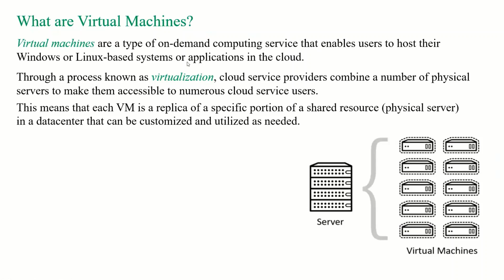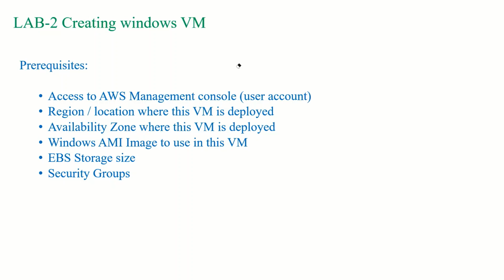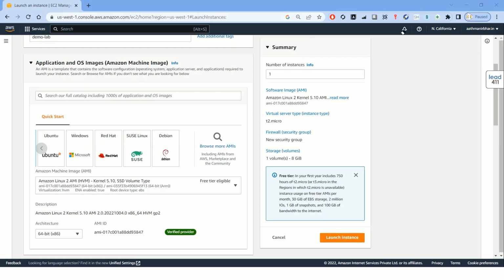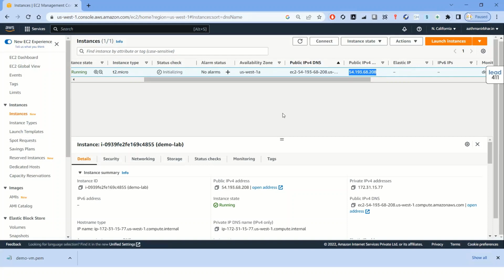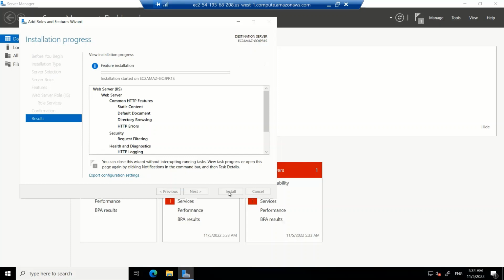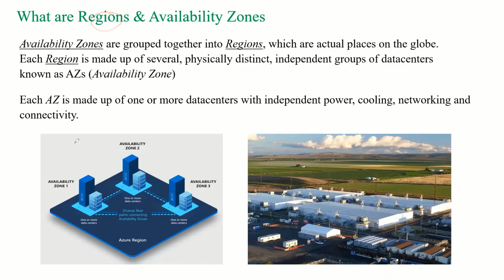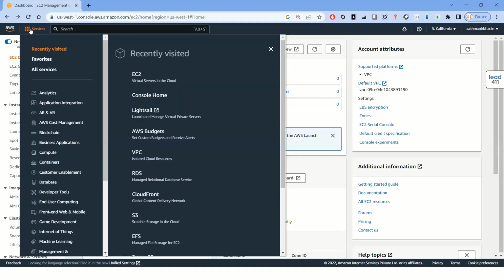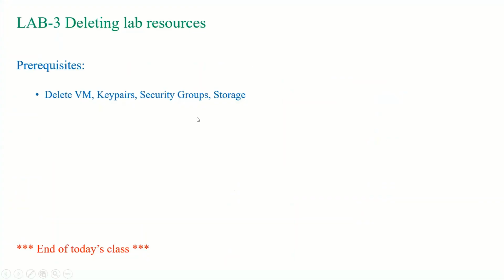EC2 Windows VM -Lab